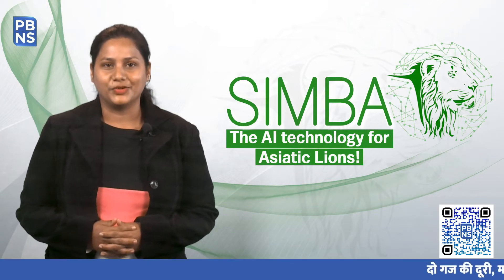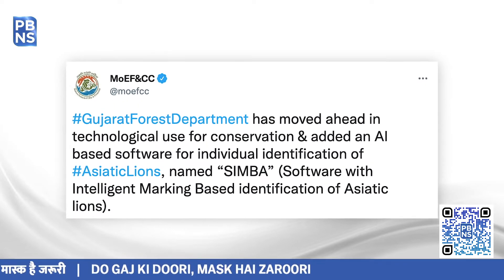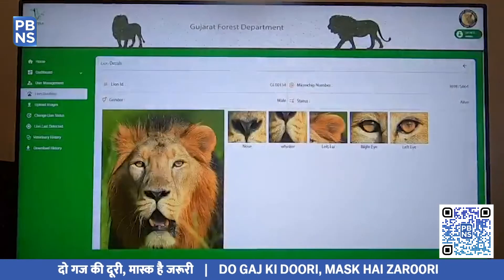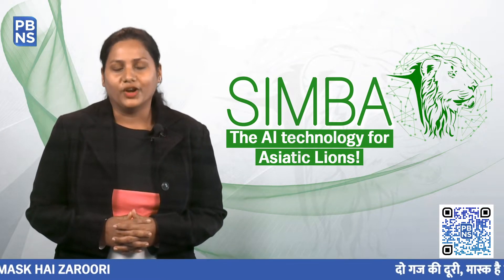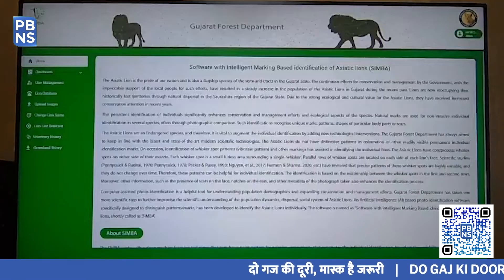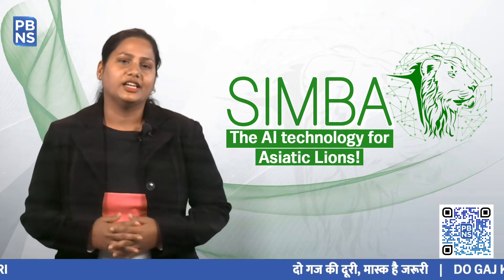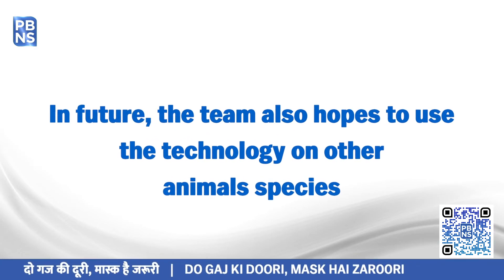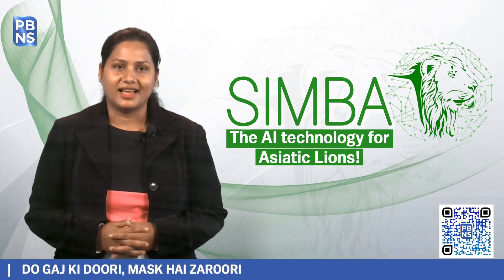Gujarat Forest Department turns to AI Technology for Asiatic Lion Conservation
Technology is a boon if used right and Gujarat Forest Dept is proving it just so.

The Department is now using an AI-based software that individually identifies Asiatic Lions, the pride of our nation.

SIMBA or Software with Intelligent Marking Based Identification of Asiatic lions is an AI-based photo-identification software, specifically designed to distinguish patterns/marks unique to the lions.